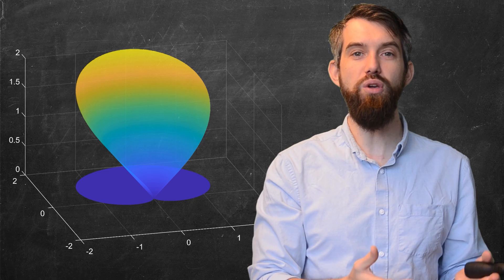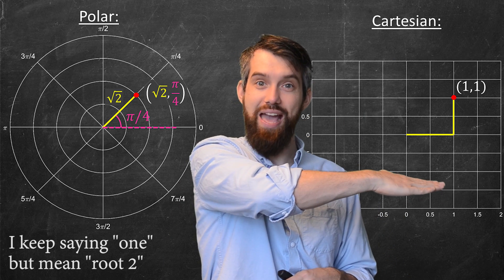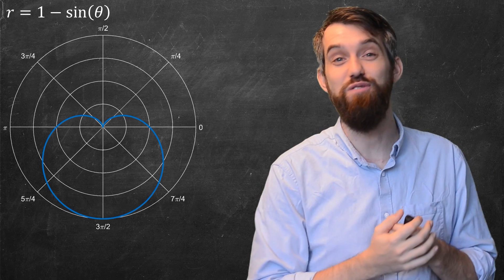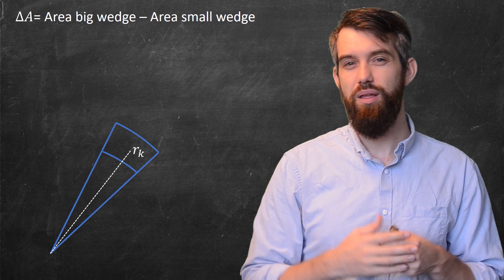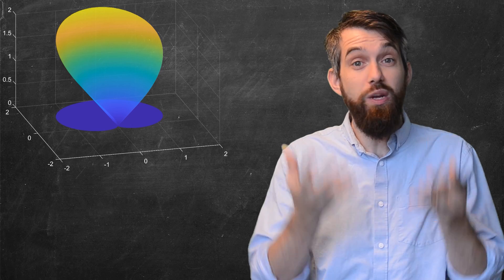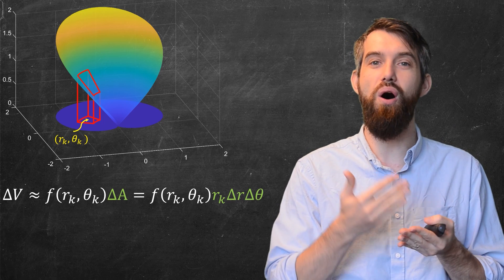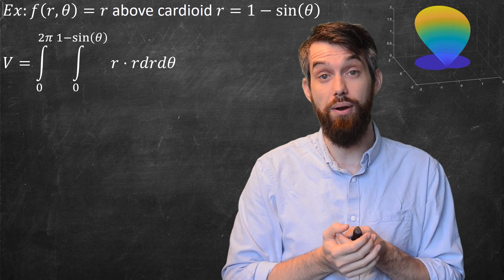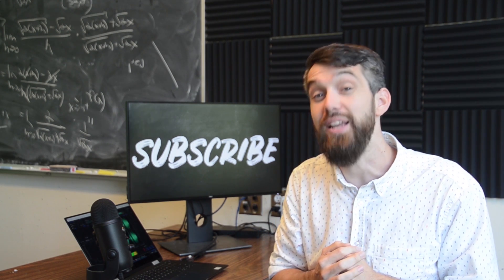Double Integration in Polar Coordinates | Example & Derivation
While Cartesian coordinates are great and all, some regions and some integrands are way nicer when described using polar coordinates. In this video we play around with polar coordinates, derive the formula for double integration in polar coordinates, and see an example. The derivation is much like it was in Cartesian coordinates - a limit of a sum of little volumes - but the geometry of the little volumes change in polar coordinates as they no longer have rectangular bases.